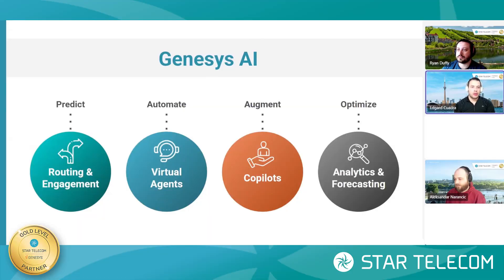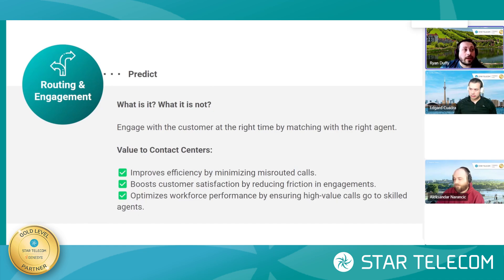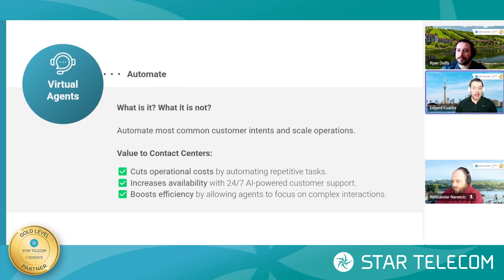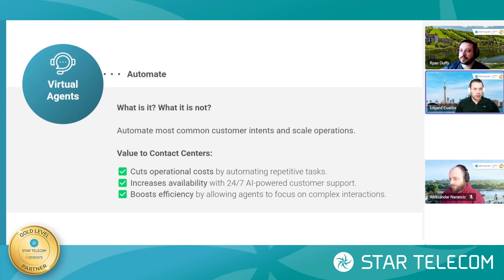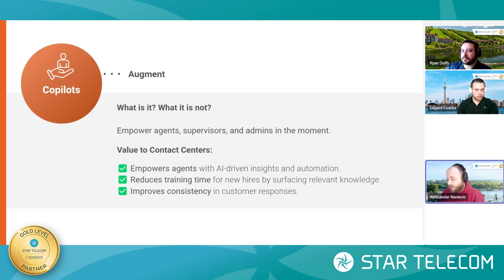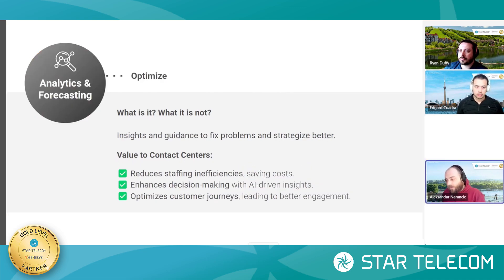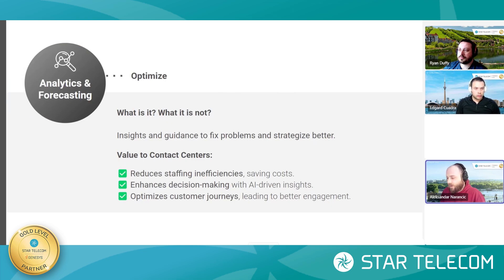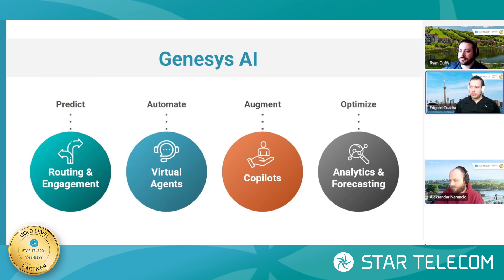Part 1: Genesys AI in Focus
Here’s the first video in our series exploring the 4 main artificial intelligence powered features in Genesys Cloud CX!

🔹 Routing & Engagement
🔹 Virtual Agents
🔹 Copilots
🔹 Analytics & Forecasting

Got a question or thought? Drop it in the comments! 💡 The next videos will take a deeper dive into each of these areas/features.